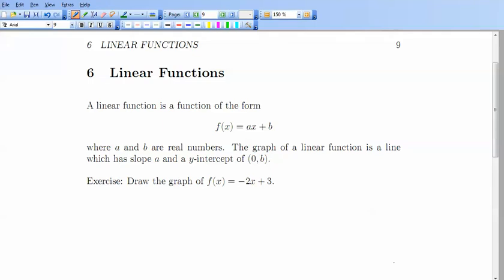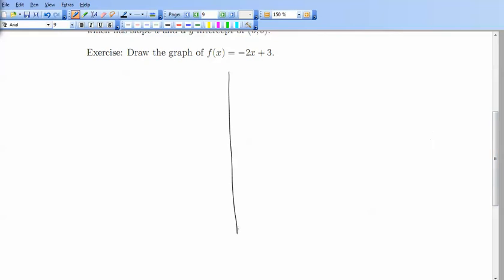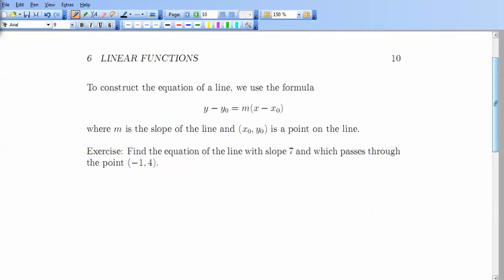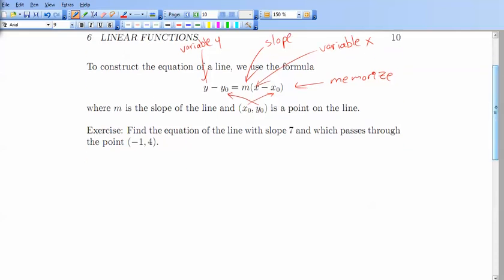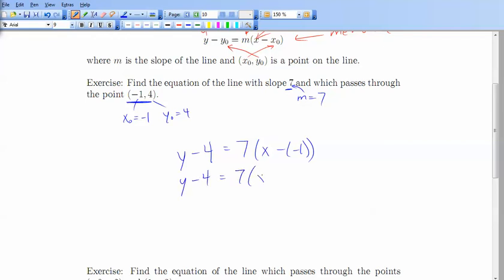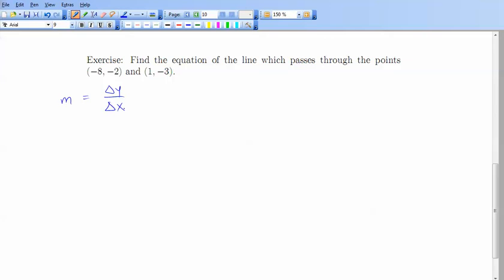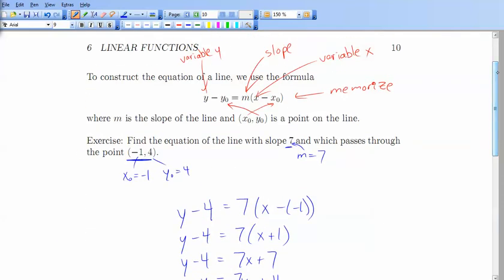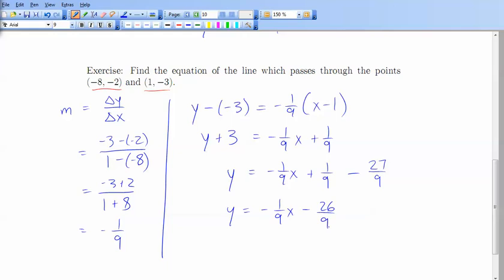Linear Equations and Graphs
You learn how to graph a linear equation and how to construct a linear equation given a point on the line and the slope or two points on the line.